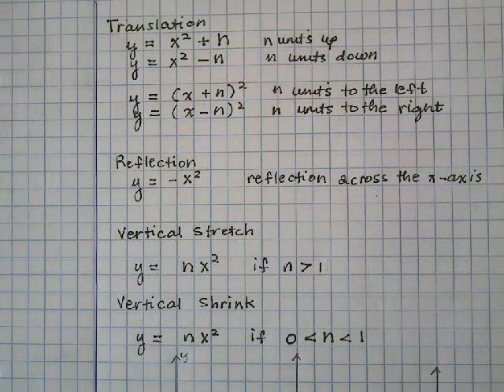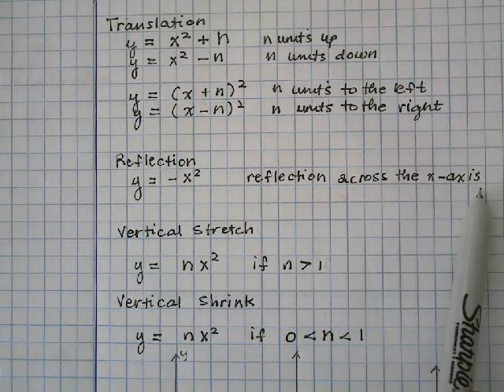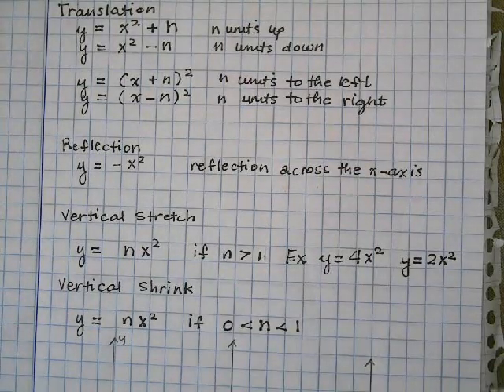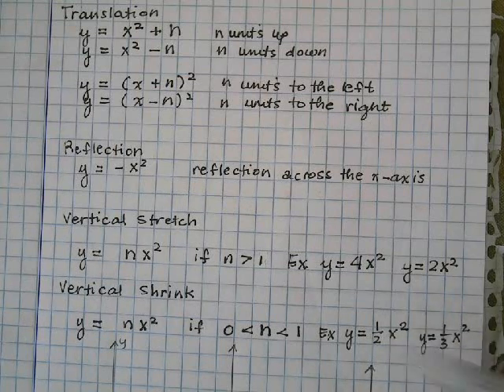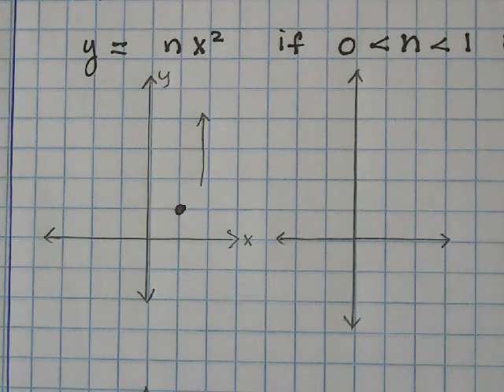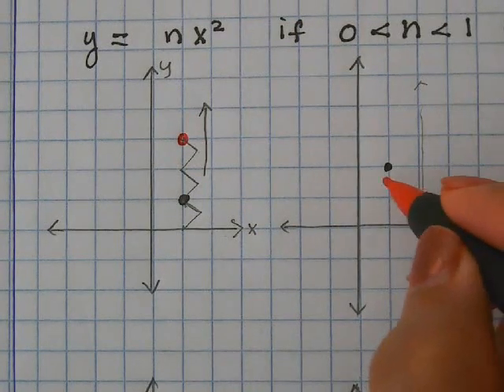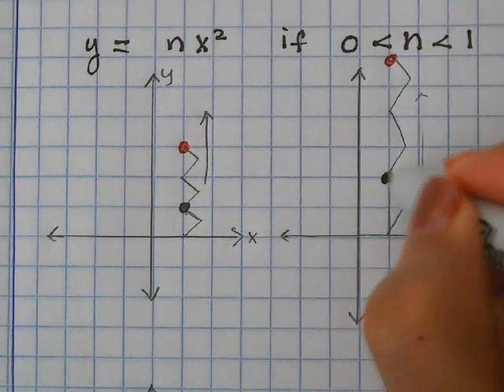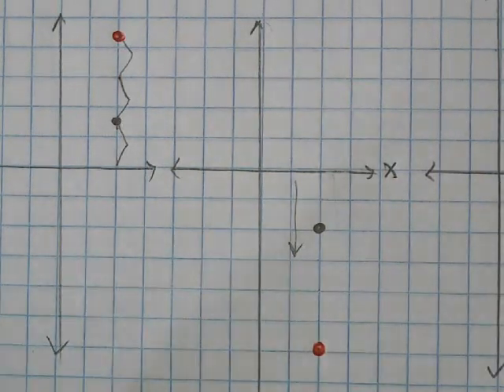Vertical stretch and shrink of parabolas part 1 of 5